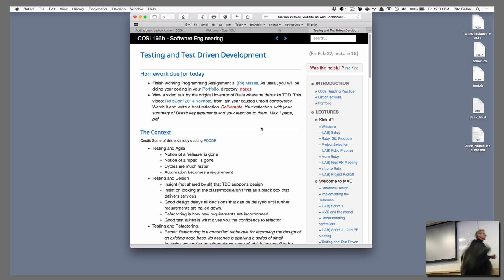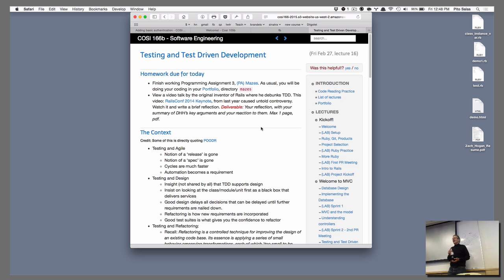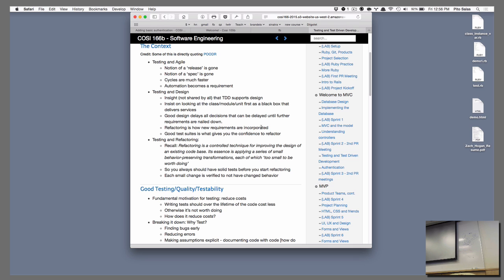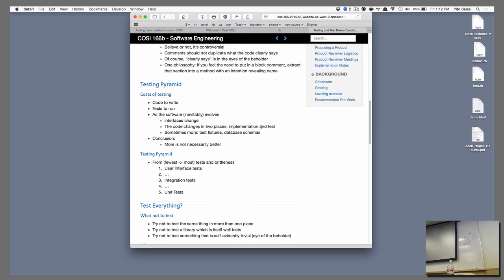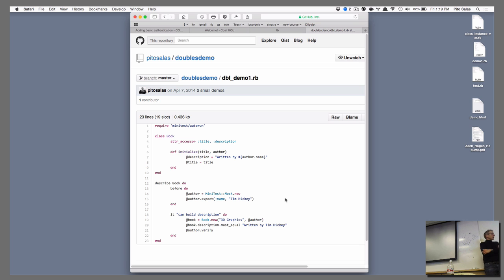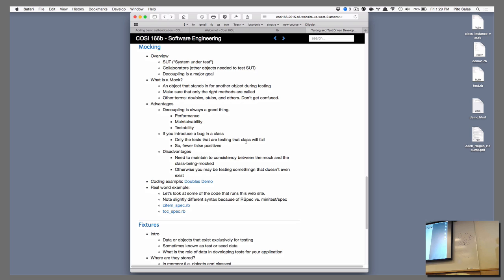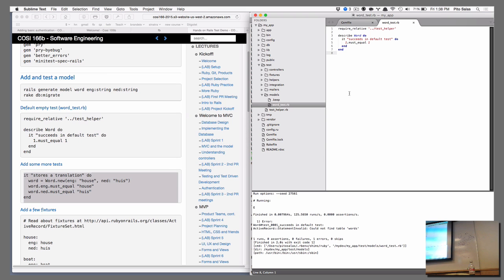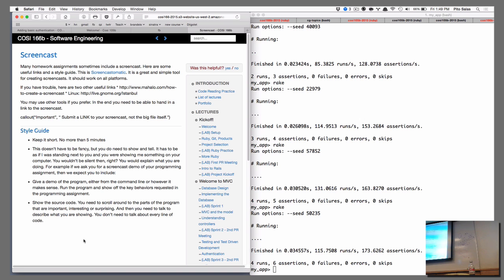Cosi 166b Feb 27 2015